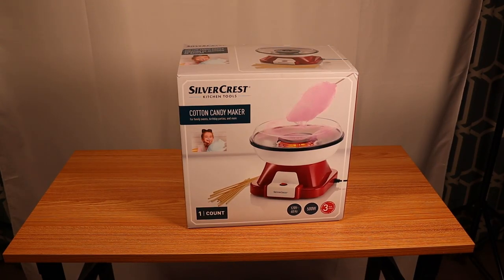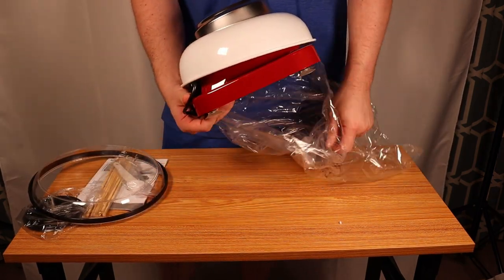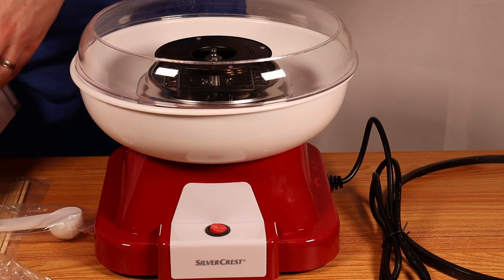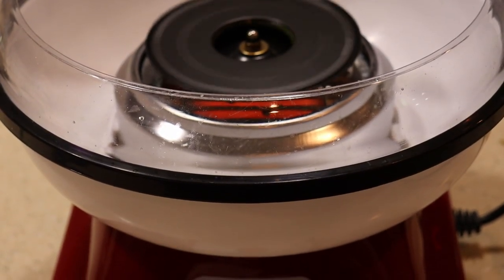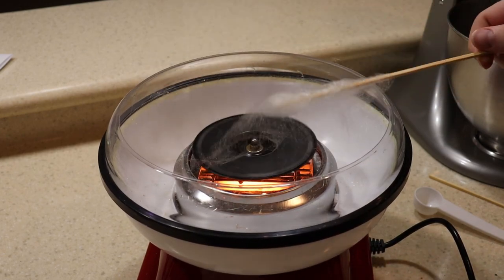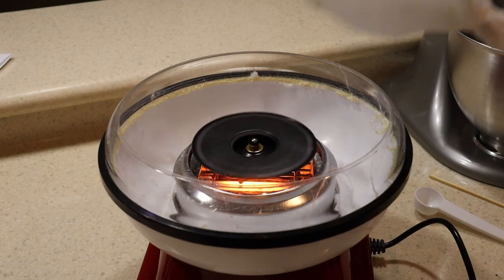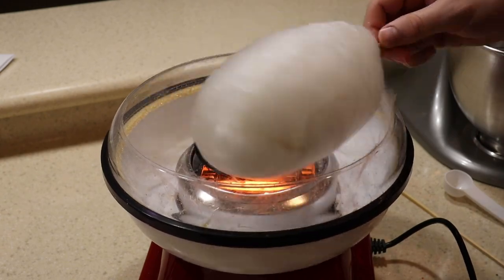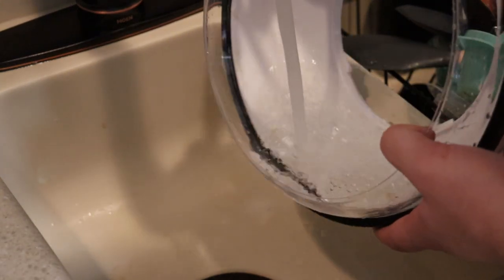Lidl Silvercrest cotton candy maker review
love my lidl gadgets and this one is no exception
$30 and it works well
500 watts

word of caution - it can be messy, maybe make it an outside activity the first few times you do it.

LET IT PRE-HEAT for 5 minutes

let it heat for 1 min in between scoops of sugar

do not leave it on for more than 15 minutes

Clean with warm water, beware dishwashers (if it warps you are done)

let the hot plate (spinny thing) cool down on its own and THEN wash it...if it cools rapidly it can warp and then it is useless.